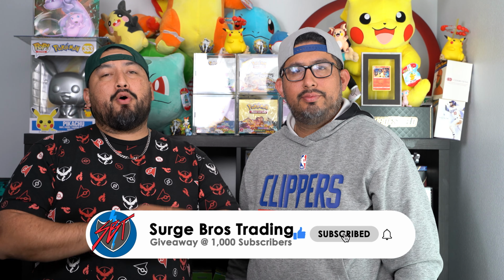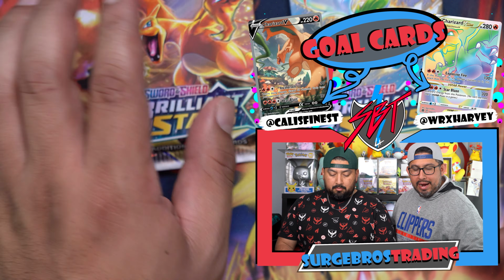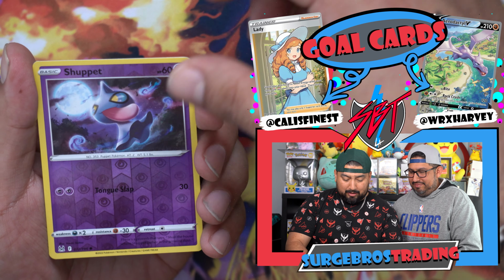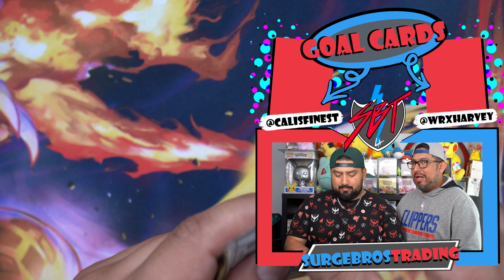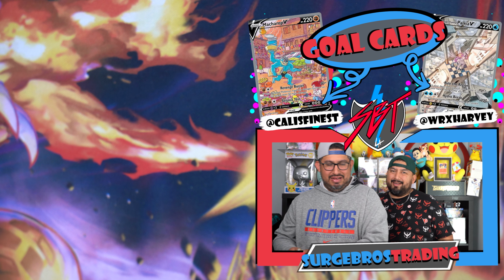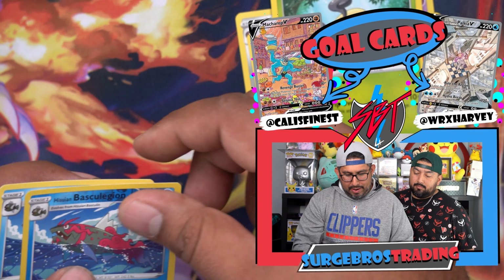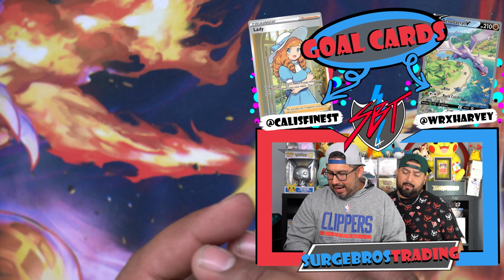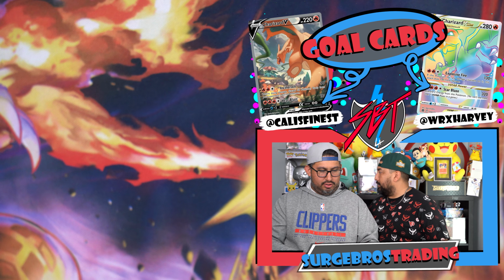Black Friday Pokemon Deals!! What Did You Pick Up?!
Pokemon Deals Are Dropping Everywhere!! What Black Firday Deals Are you Getting??

We Post Every Sunday, And Friday 9AM PST!!

Our Last Video! Is Here! 👇🏽👇🏽👇🏽

Dress Up Like Surge Bros with these Dope Hats!!!

Follow These Twitter Accounts for the Pokemon Drops!